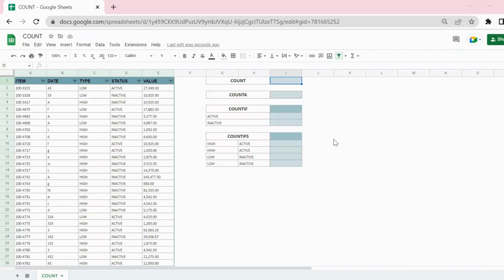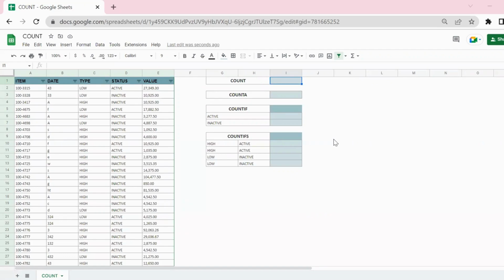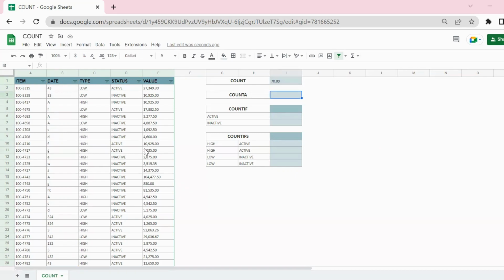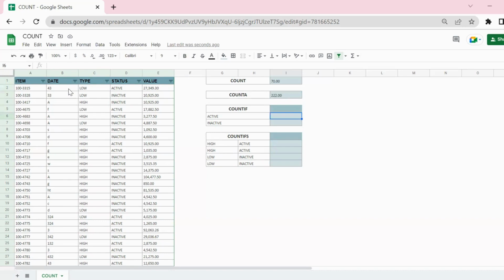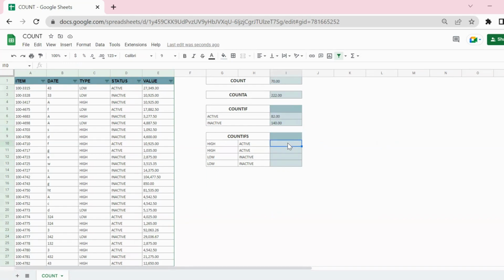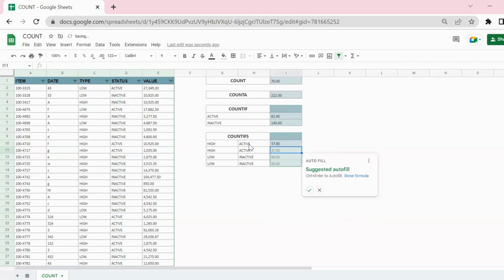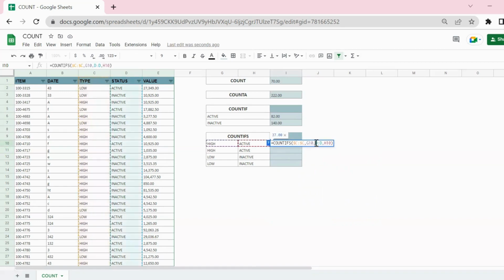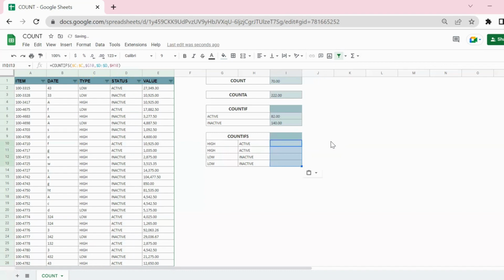How to do COUNT formulas in Google Sheets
How to do COUNT, COUNTA, COUNTIF and COUNTIFS formulas in Google Sheets